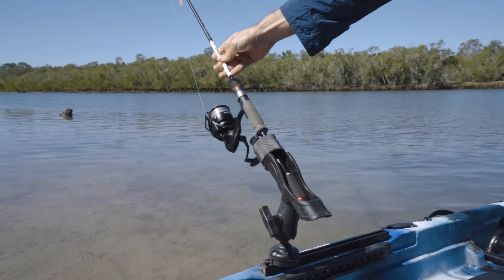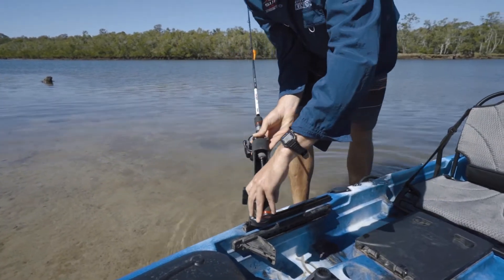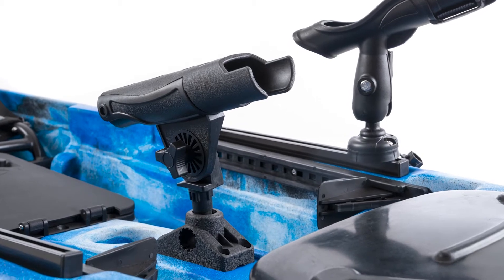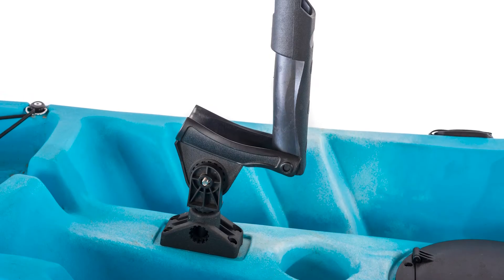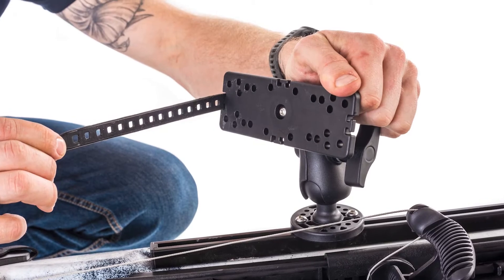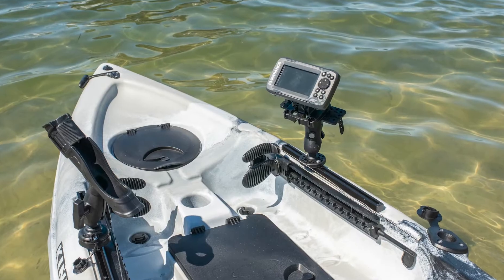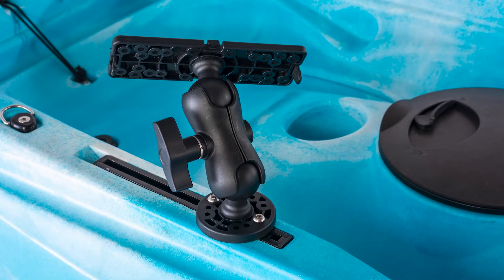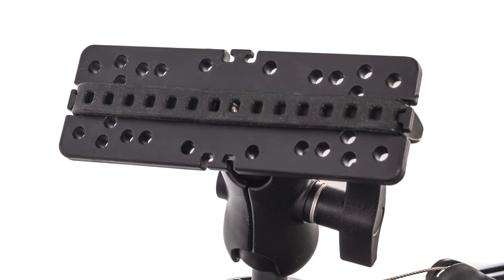Adventure Kings Kayak Fishing Accessories